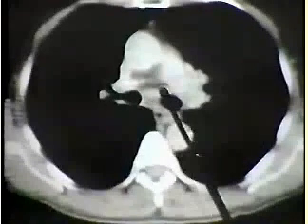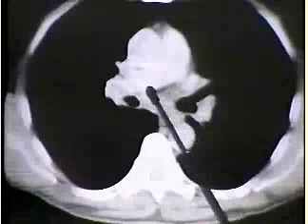CT mediastinal anatomy 3